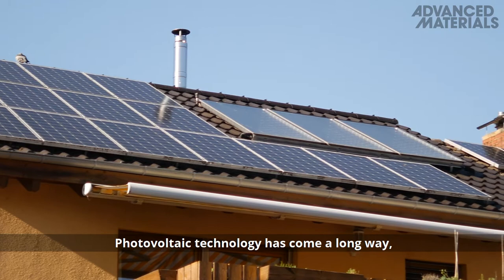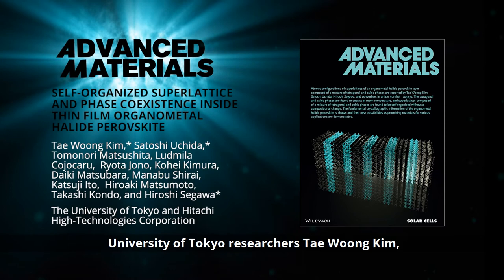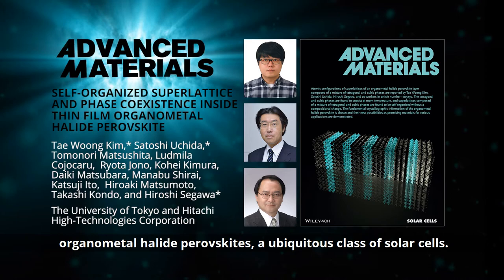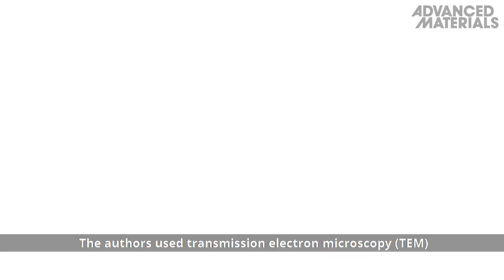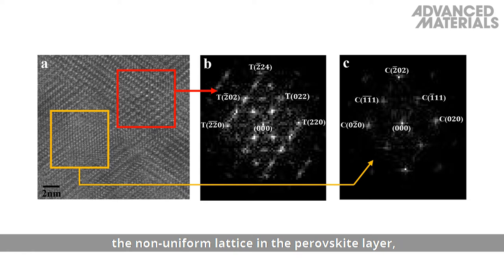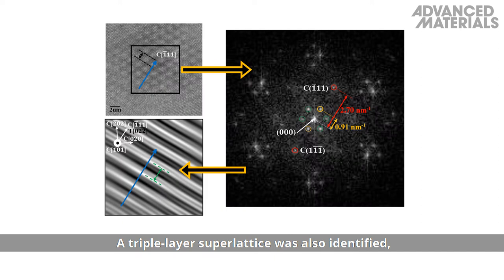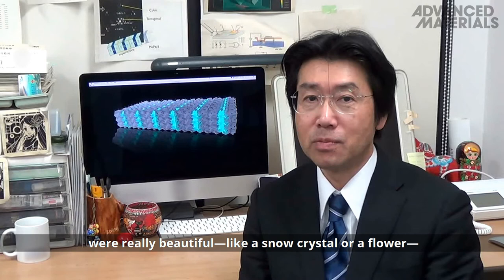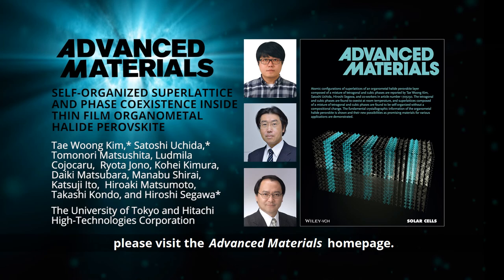Self-Organized Superlattice and Phase Coexistence inside Thin Film Organometal Halide Perovskite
Coexistence of cubic and tetragonal phases at room temperature and the existence of self-assembled superlattices are confirmed in organometal halide perovskite by transmission electron microscopy. The superlattices are composed of a mixture of tetragonal and cubic phases without compositional change. Based on the phase coexistence and the superlattices, the organometal halide perovskite self-adjusts its microstructural configuration. This is reported by Tae Woong Kim, Satoshi Uchida, Tomonori Matsushita, Ludmila Cojocaru, Ryota Jono, Kohei Kimura, Daiki Matsubara, Manabu Shirai, Katsuji Ito, Hiroaki Matsumoto, Takashi Kondo, and Hiroshi Segawa in the article To know more, please go to the Advanced Materials homepage.